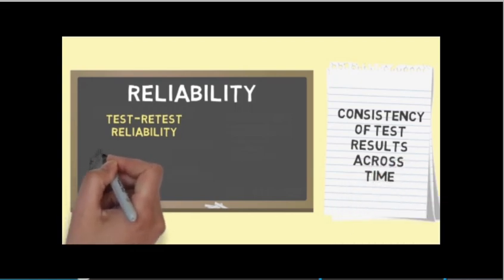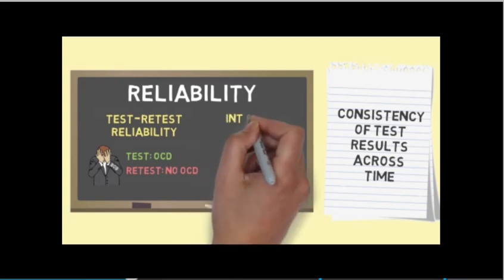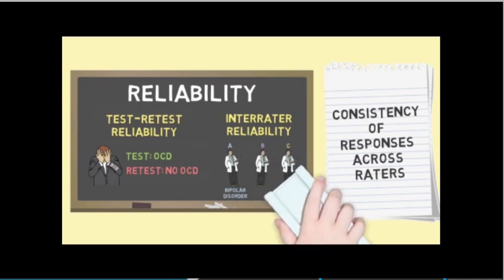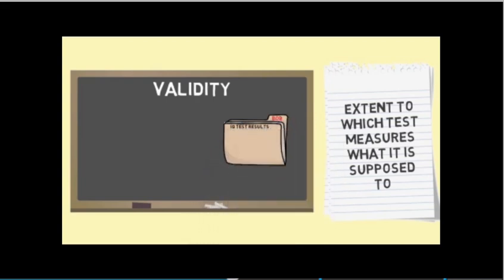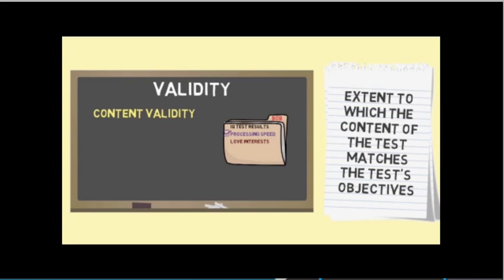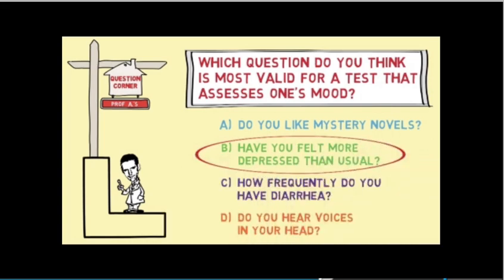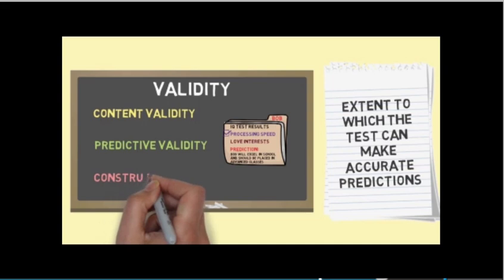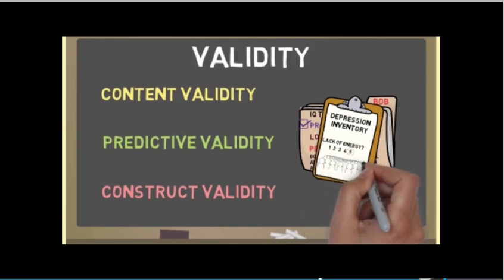Reliability and Vailidity in Assessment and Diagnosis